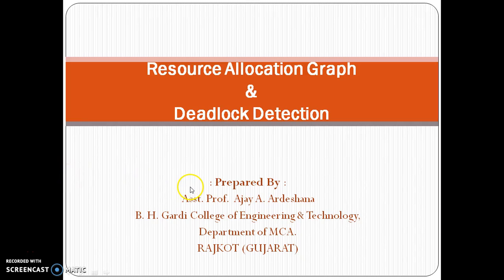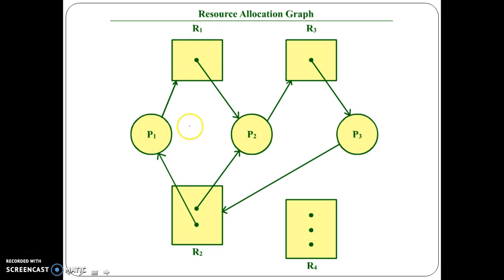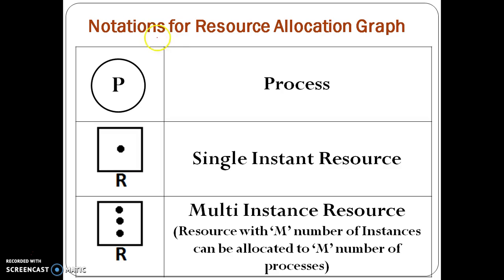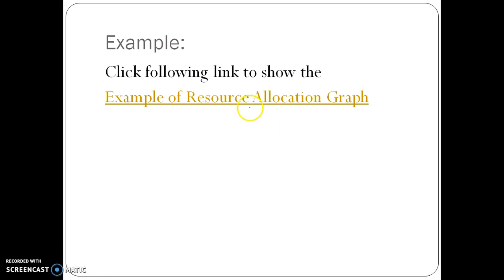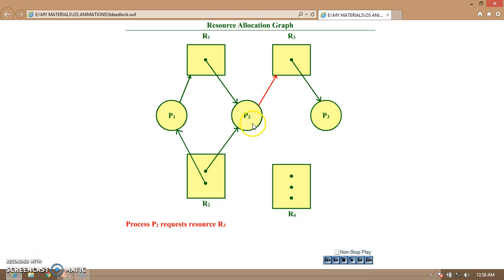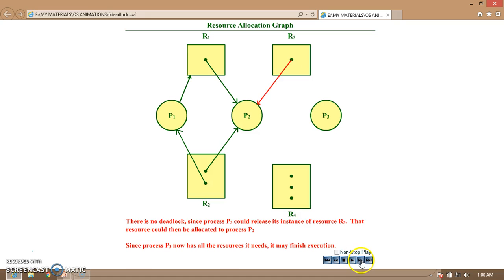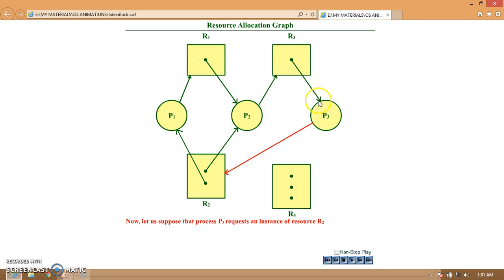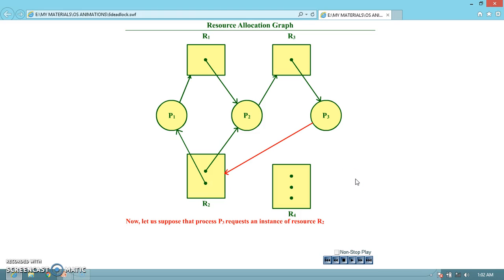Resource Allocation Graph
Operation System